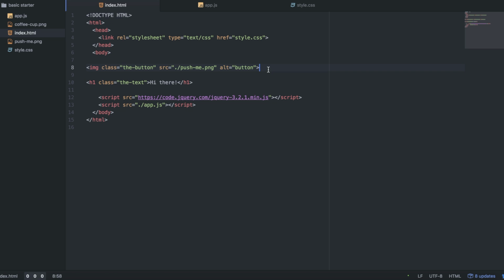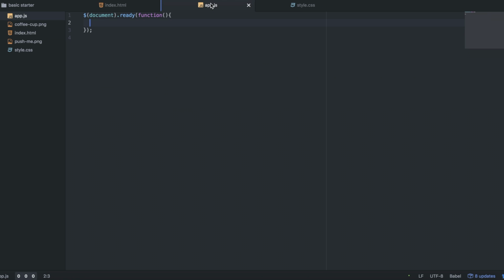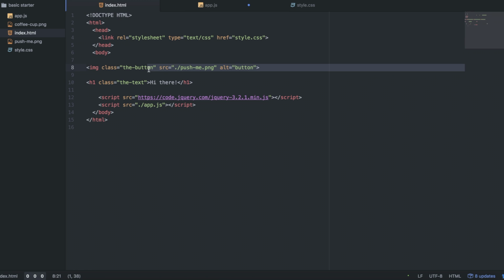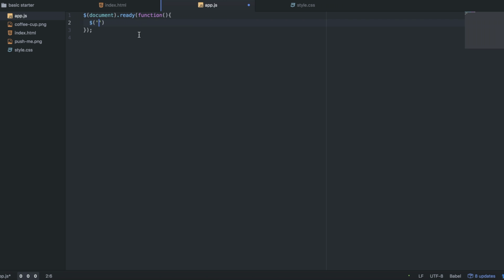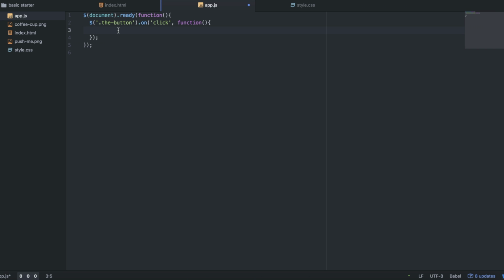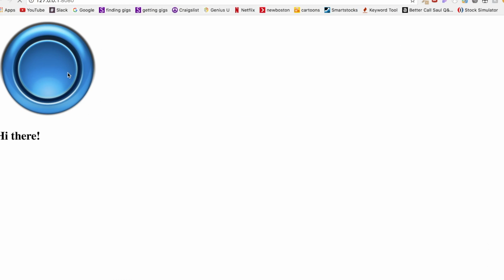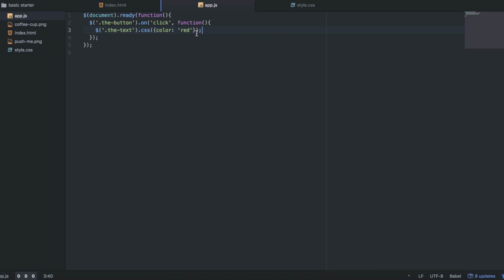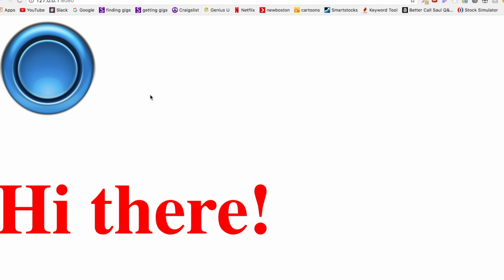Simple jQuery On Click